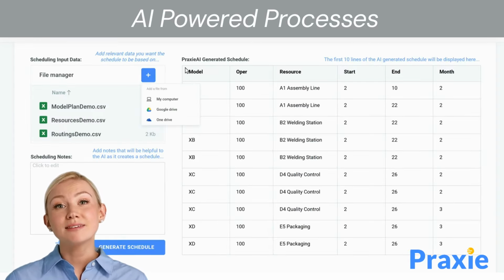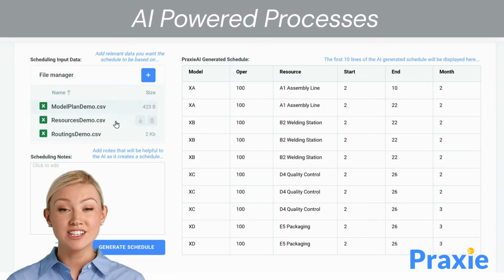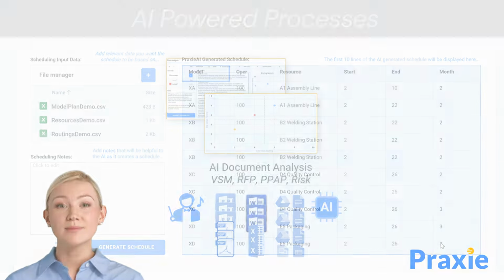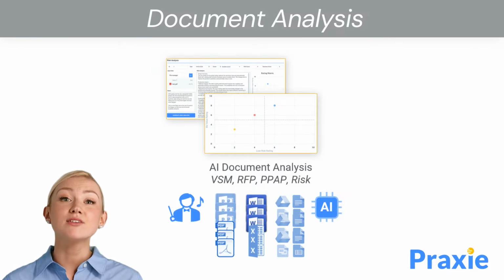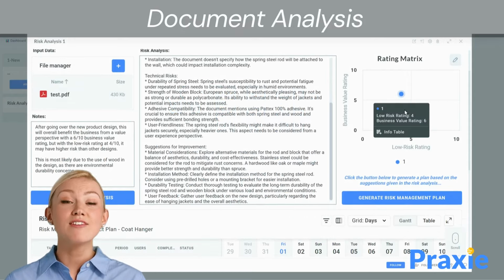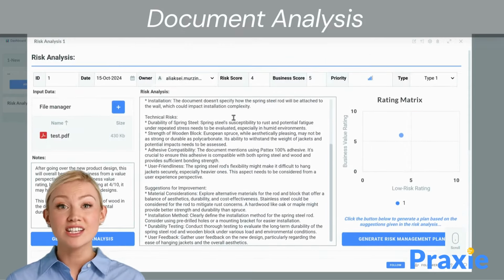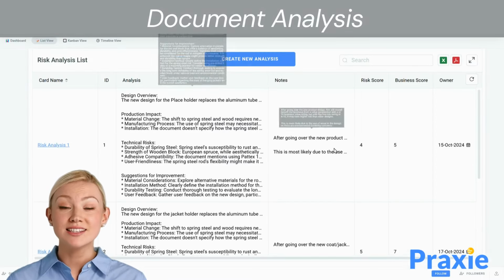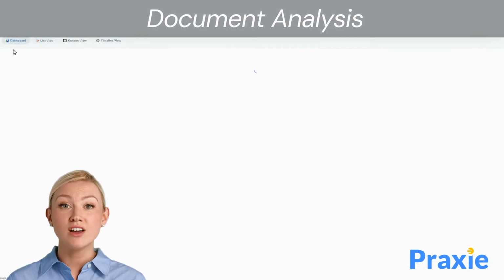Custom AI Analysis Solutions